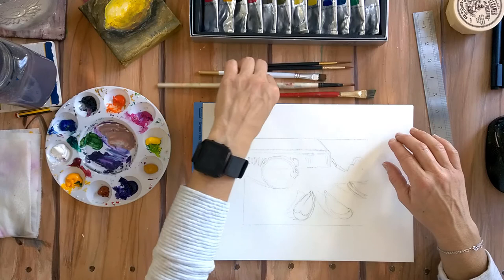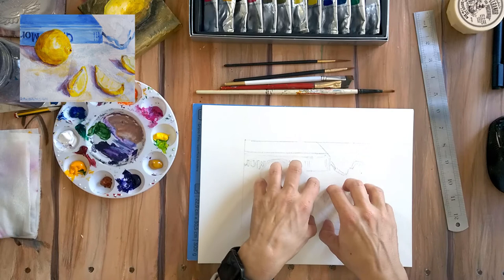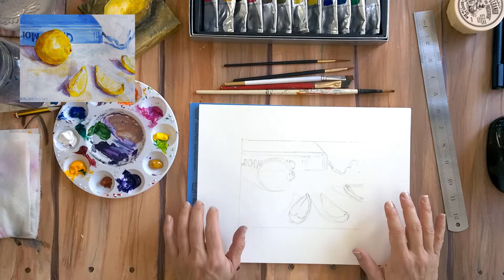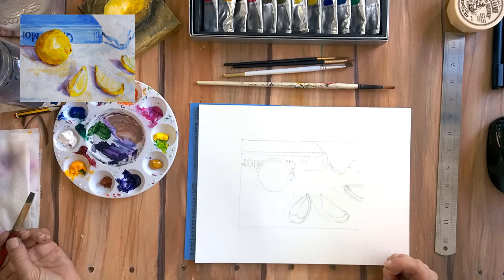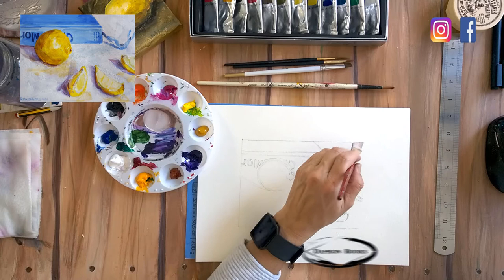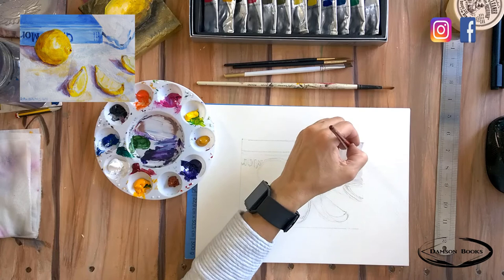How to paint like Claude Monet - Step by Step Tutorial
Monet step by step art tutorial painting- Pait like Monet. Learn how to paint impressionist style - Lemon and book painting. The free traceable is available on my FaceBook page just for you.

colors:
Titanium White
Lemon Yellow
Aqua Green
Azo Yellow
Yellow Ocher
Mars Black
Raw Umber
Naphthol Red Crimson
Cobalt Blue

Gell Medium – For more playtime with your acrylics and oil paint look.

Acrylics Paper
160lbs/350grm

185lbs/400grm